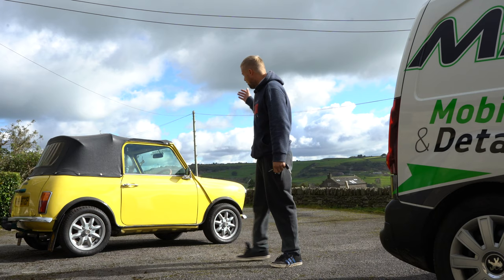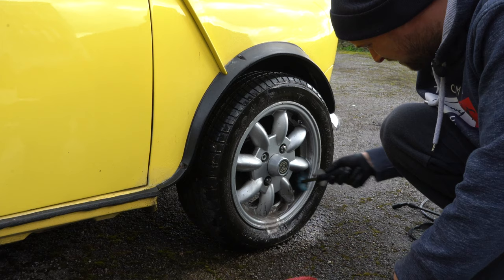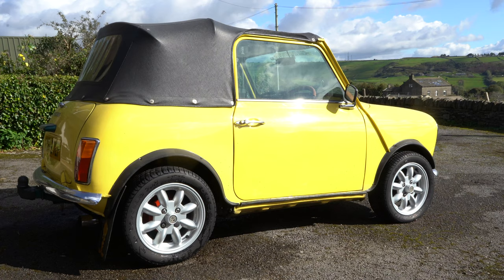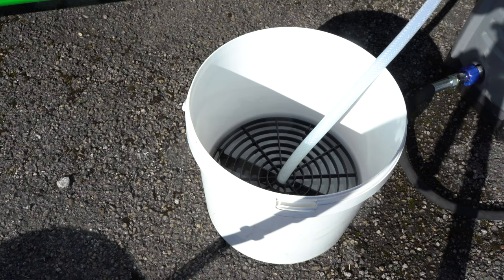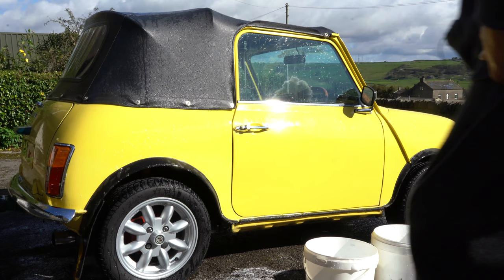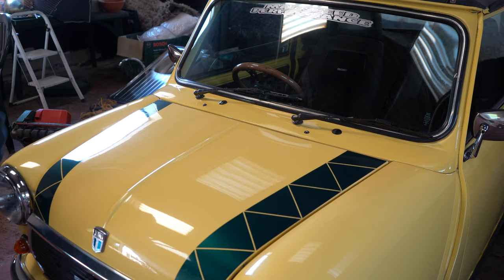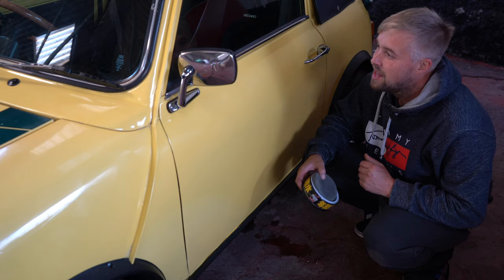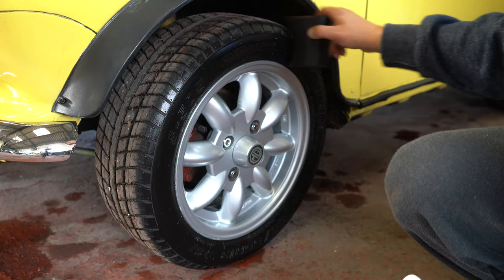WINTER PROTECTION ON A SHORTEND CLASSIC MINI 😎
In this video I do a basic winter protection valet/detail on this awesome classic mini